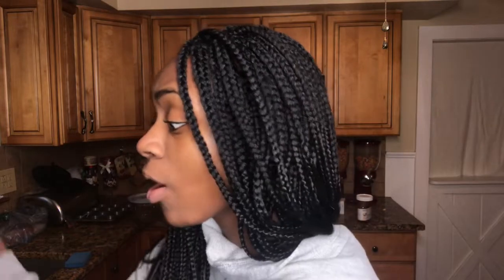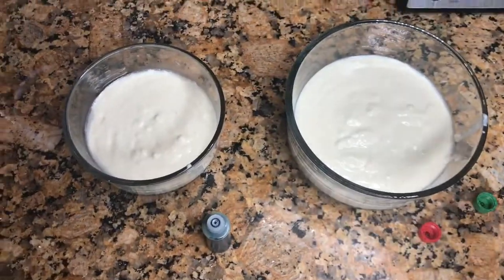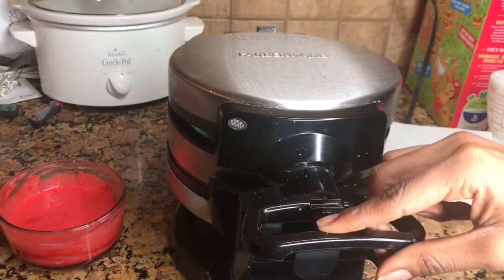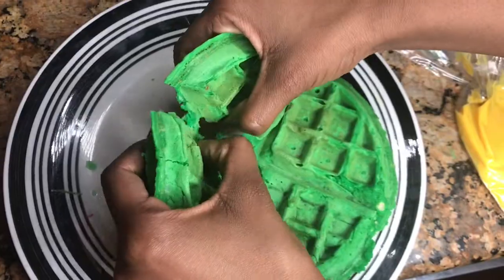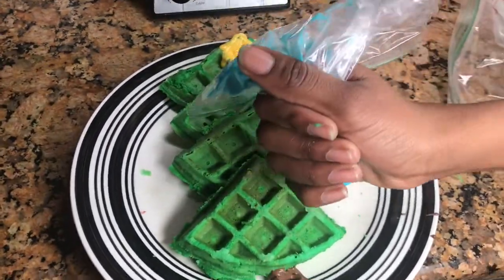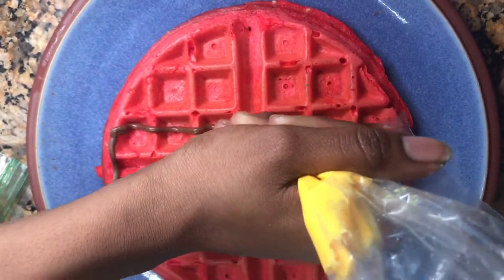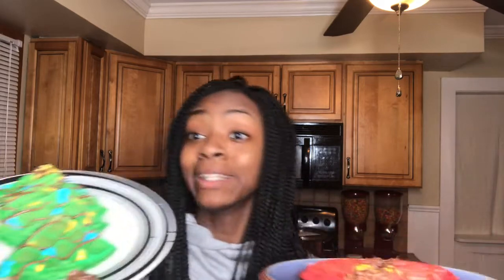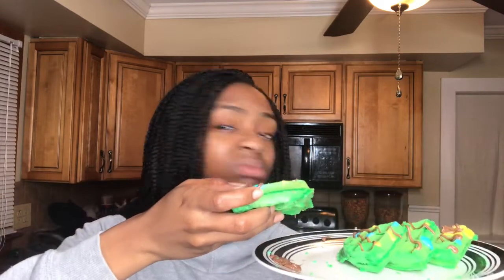COOK WITH ME: Christmas themed WAFFLES!! (25 days of X-Mas) || DateWithDestiny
Hey, guys, I hope you enjoyed this Waffle video!! I know i enjoyed eating those Waffles!! My giveaway is still open so PLEASE go to day 7's video and enter it!!